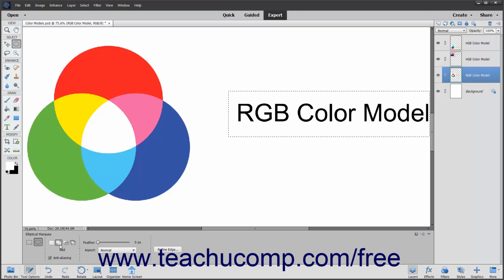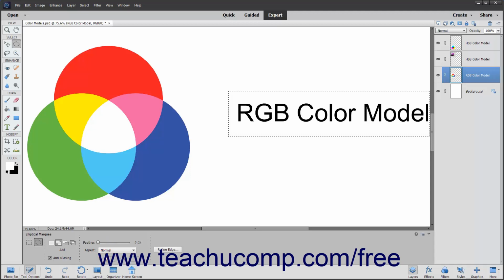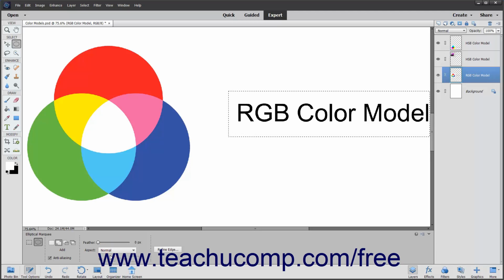Learn How to Use the Marquee Tools in Adobe Photoshop Elements 2022: A Training Tutorial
Learn how to use the Marquee Tools in Photoshop Elements 2022 A clip from Mastering Photoshop Elements Made Easy.